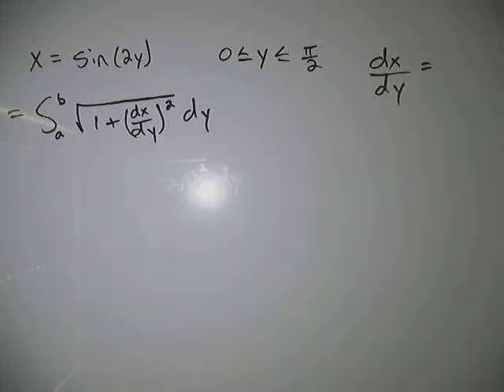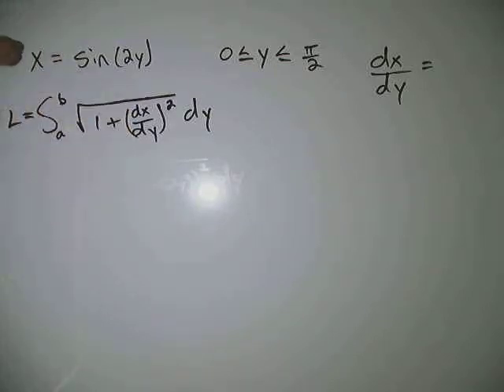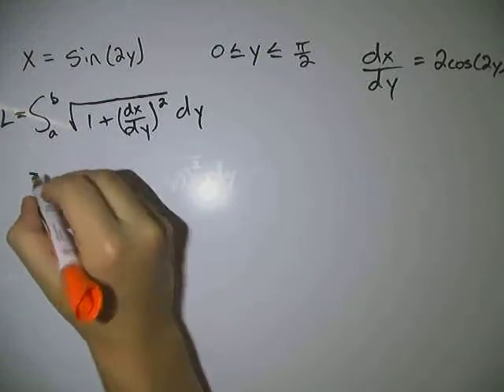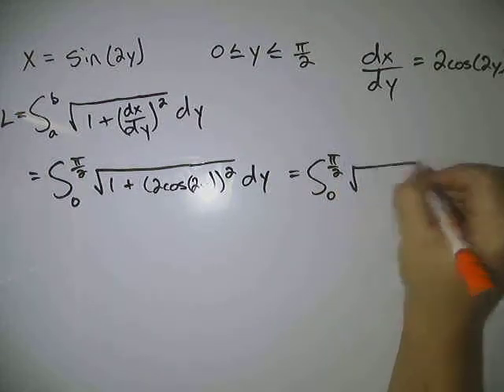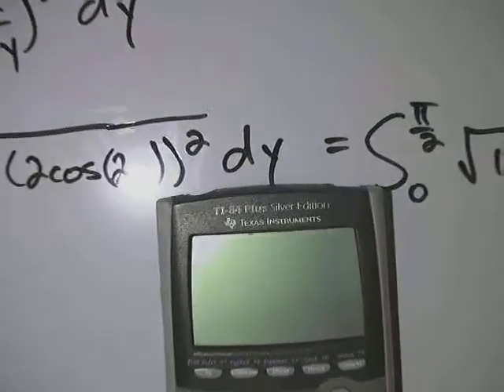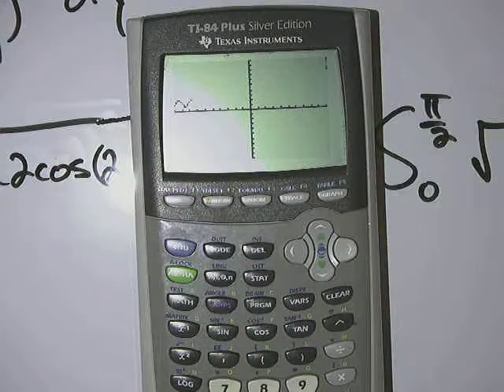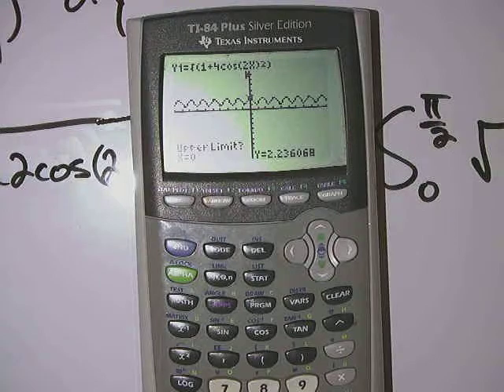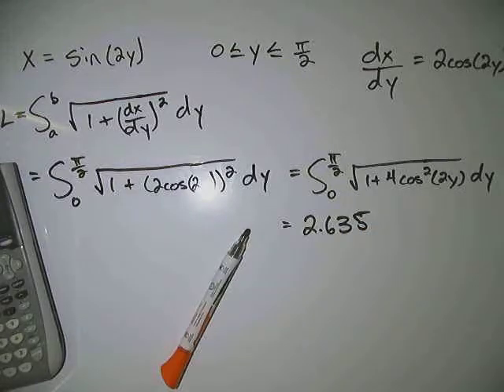Calculus: Arc Length Sin(2y)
Find the arc length using the arc length formula and integrating with a calculator.